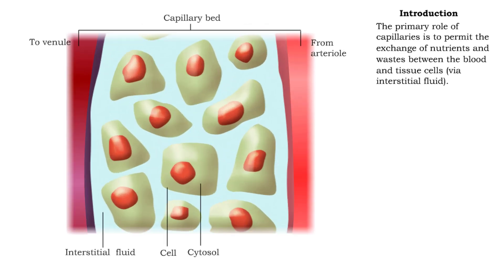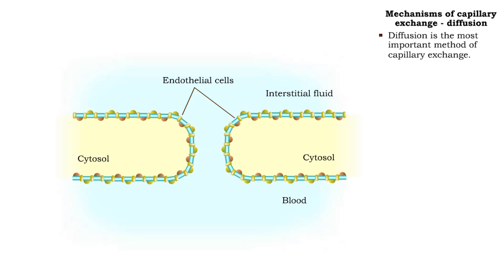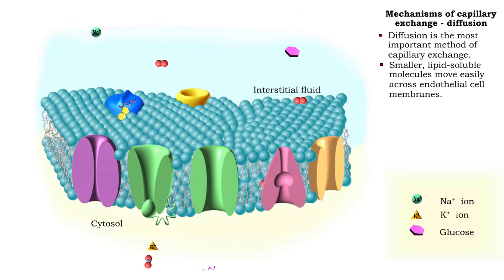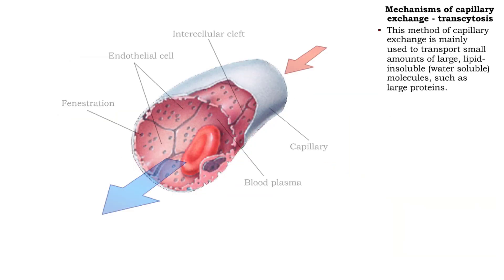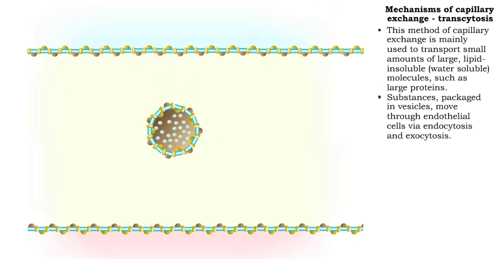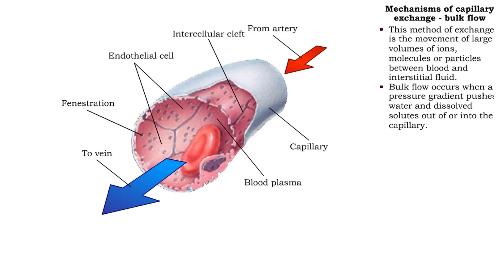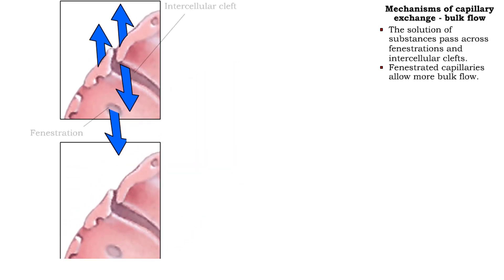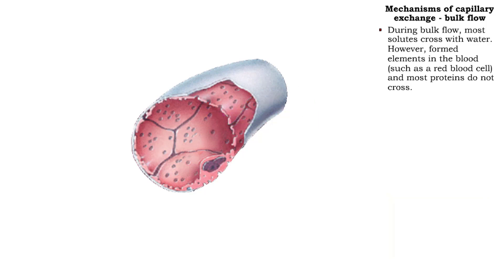Mechanisms of capillary exchange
■  The primary role of capillaries is to permit the exchange of nutrients and wastes between the blood and tissue cells (via interstitial fluid).
■ Oxygen and nutrients move from the blood to the cells.
■ Carbon dioxide and other wastes move from the cells to the blood.

The three basic mechanisms for transport of a substance across a cell layer during capillary exchange are:
■ Diffusion.
■ Transcytosis (endocytosis coupled with exocytosis).
■ Bulk flow.

Diffusion

■ Diffusion is the most important method of capillary exchange.
■ Smaller, lipid-soluble molecules move easily across endothelial cell membranes.
■ Medium-sized, lipid-insoluble (water-soluble) substances, such as glucose and amino acids, move across intercellular clefts and fenestrations.

Transcytosis

• This method of capillary exchange is mainly used to transport small amounts of large, lipid-insoluble (water soluble) molecules, such as large proteins.
■ Substances, packaged in vesicles, move through endothelial cells via endocytosis and exocytosis.

Bulk flow

• This method of exchange is the movement of large volumes of ions, molecules or particles between blood and interstitial fluid.
• Bulk flow occurs when a pressure gradient pushes water and dissolved solutes out of or into the capillary.
• The solution of substances pass across fenestrations and intercellular clefts. •
 Fenestrated capillaries allow more bulk flow.
• Continuous capillaries with extensive tight junctions at their intercellular clefts allow little bulk flow.
• During bulk flow, most solutes cross with water. However, formed elements in the blood (such as a red blood cell) and most proteins do not cross.